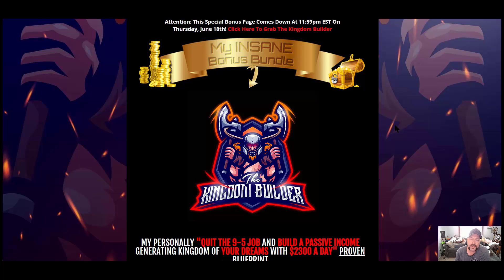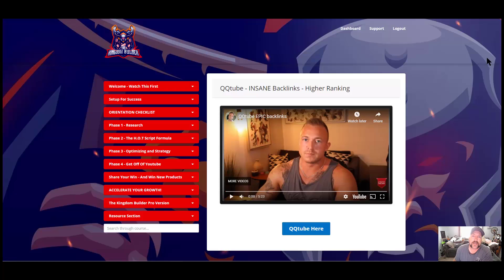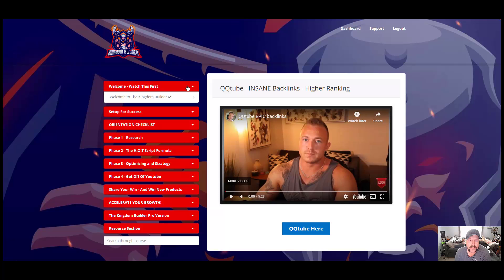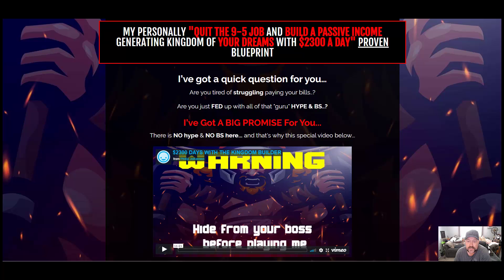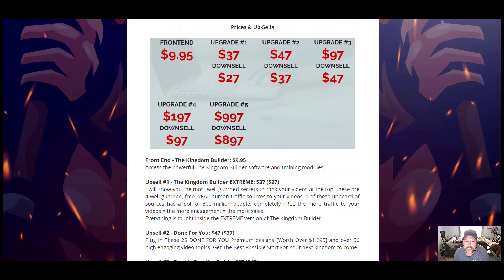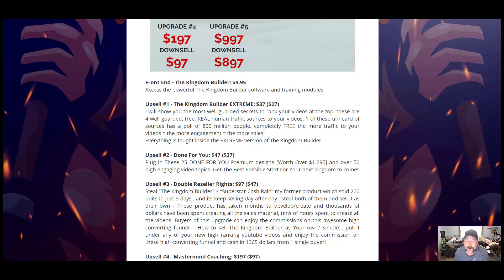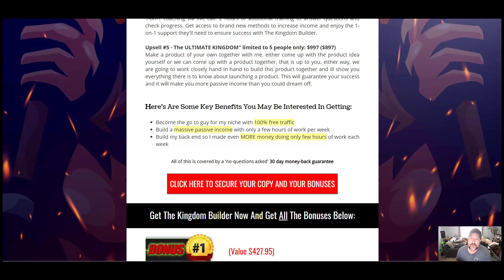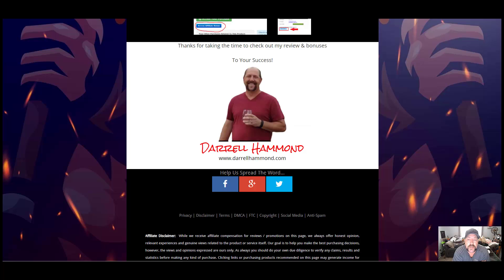the kingdom builder the kingdom builder review 🔥 get my exclusive kingdom builder bonuses 🔥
The Kingdom Builder is THE step-by-step guide to grow a Kingdom Online!
The Kingdom Builder Is
Not Just Some Regular Video Course…
Take a look, I'll Show You Some Of The Things
That You'll Experience As Soon As You're On The Inside:
the exact step-by-step method to make $2000 a day which are broken into 4 phases of high quality video training,
for you to navigate, so if you’re in doubt you can always go back and watch it with ease…

The Kingdom Builder is the ONLY Breakthrough Training Blueprint you’ll need that helps you Quit The 9-5 Job.
The Kingdom Builder is your step-by-step guide to growing your Kingdom Online!
The program is broken into 4 phases and Philip Johansen will walk you through each step.
He will show you how to find the right keywords to attract your customers, how to edit your videos,
how to upload and optimize your videos and finally how to properly share your videos online to get 5x the reach.
PLUS, As a special bonus, he has added an extra bonus section to show you every detail of how to design
and set up your perfect freebie offer, to grow your customer list on YouTube.

THE KINGDOM BUILDER was created for 1 reason only...

to HELP those who struggle...

This is going teach you how to make $2000 a day and you’ll get to copy the exact step-by-step process

and enjoy the freedom that comes with it…!

[BRAND NEW] MOST EXCLUSIVE, HAND-HELD, OVER THE SHOULDER WATCHING, PROVEN, STEP-BY-STEP, 4 PHASES, NOTHING LEFT OUT, ALL INCLUDED SYSTEM TO
BUILD A  KINGDOM ONLINE..!